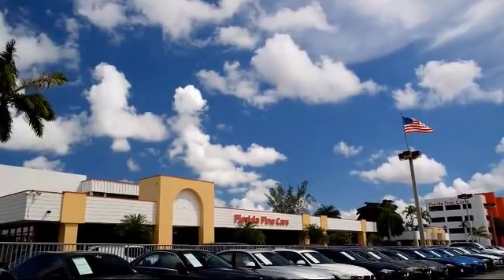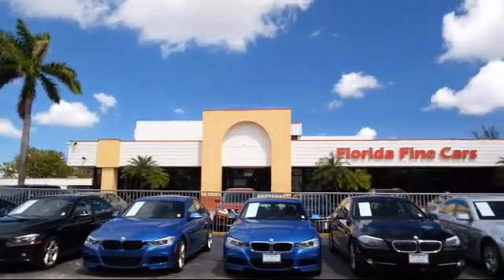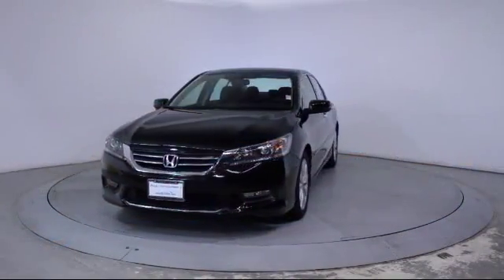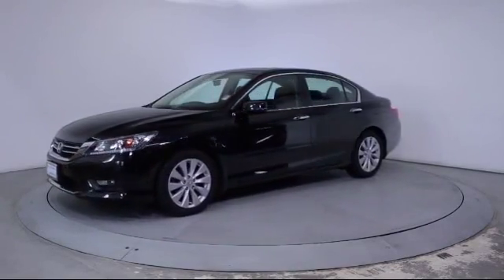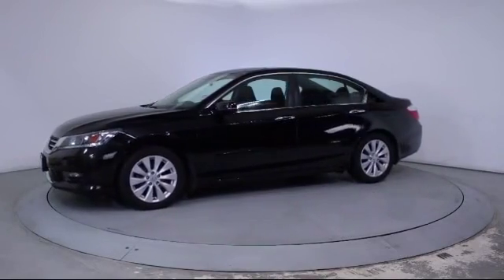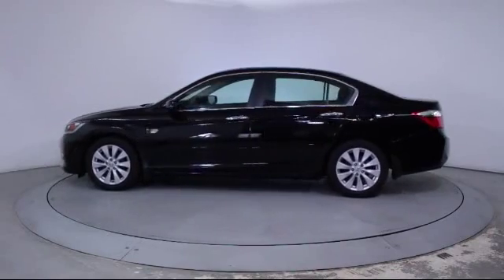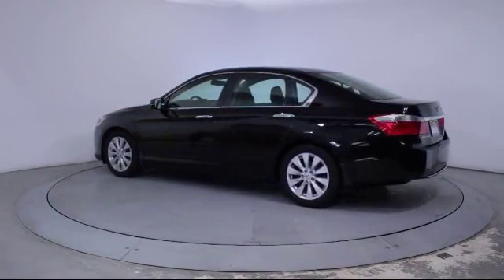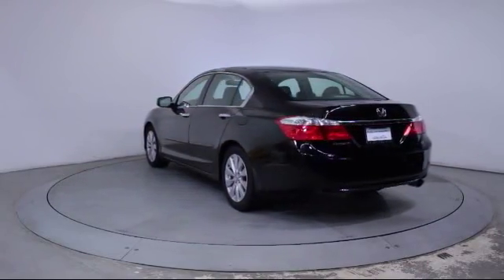2015 Honda Accord Sedan EX Miami Fort Lauderdale Hollywood West Palm Beach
2015 Honda Accord Sedan EX Stock Number: 84557 Vin:1HGCR2F77FA105030.